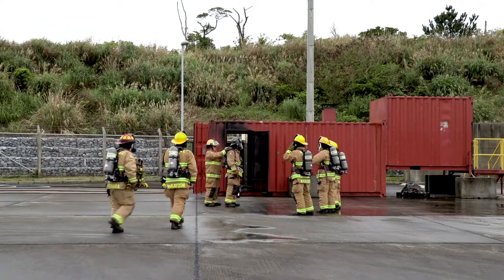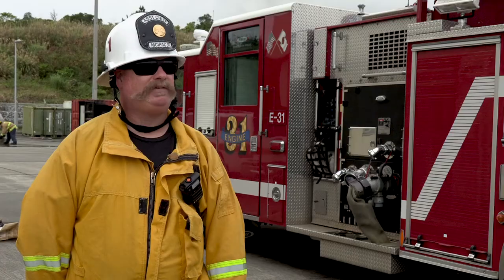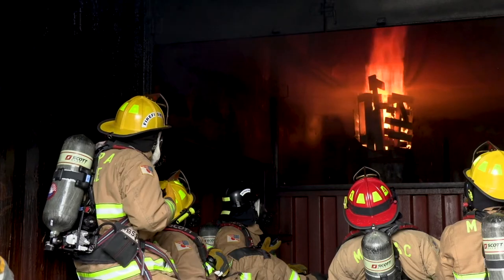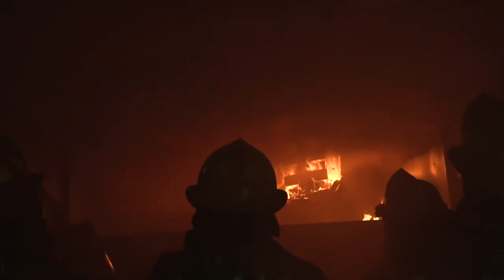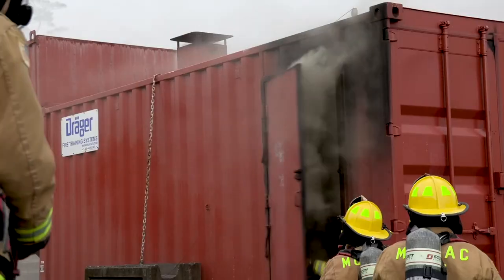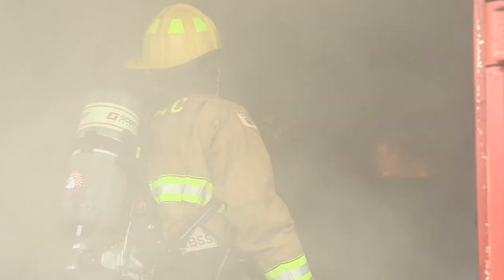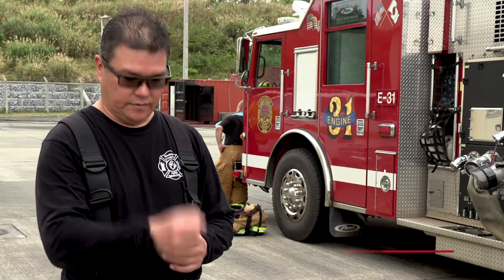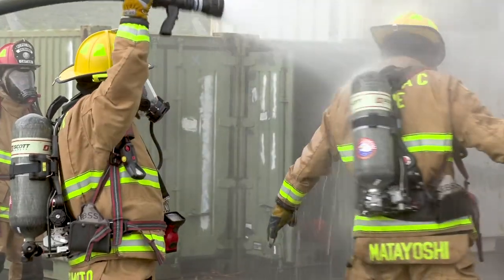MCIPAC Fire Department conducts live fire flashover training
Japan Okinawa U.S. Marines Marine Corps Installations Pacific

CAMP HANSEN, OKINAWA, JAPAN
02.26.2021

The Marine Corps Installations Pacific Fire Department conducted live fire flashover training on Camp Hansen, Okinawa, Japan, Feb. 26, 2021. Flashovers are instances of fire spreading very rapidly through the air because of intense heat. MCIPAC Fire is the largest fire department in the Department of Defense- providing support in Japan, Korea and Guam. (U.S. Marine Corps video by Cpl. Brennan J. Beauton)

Film Credits: Video by Cpl. Brennan Beauton
Marine Corps Installations Pacific